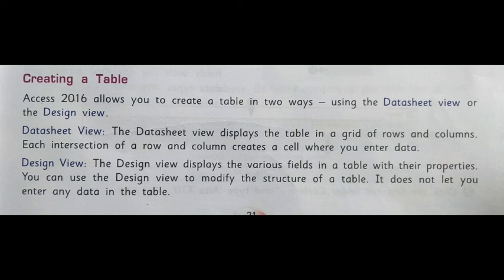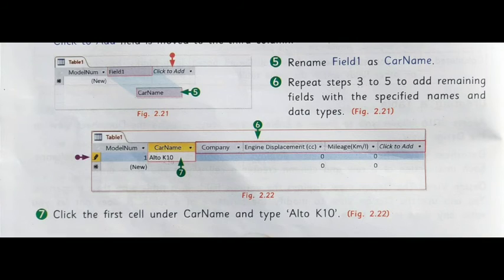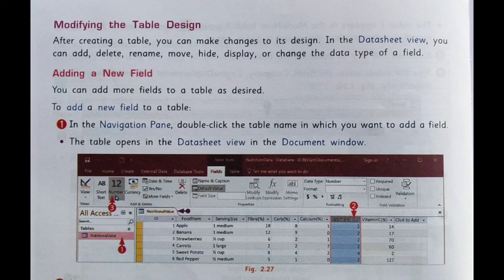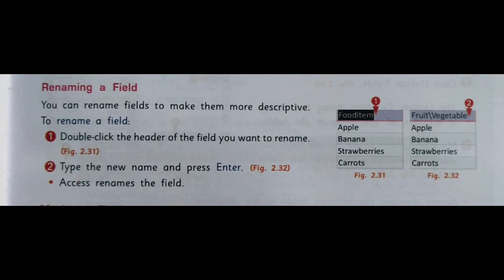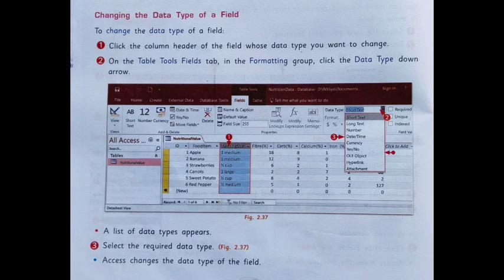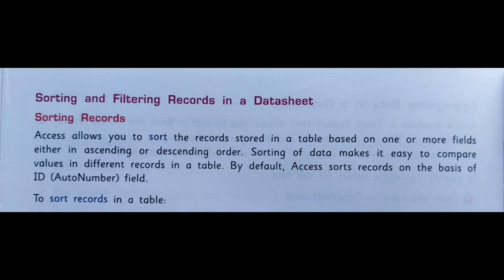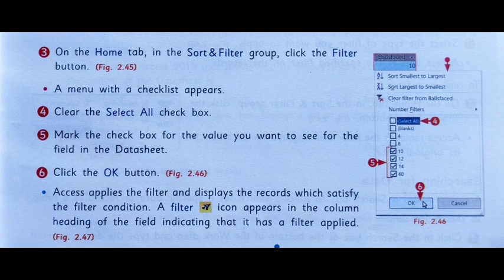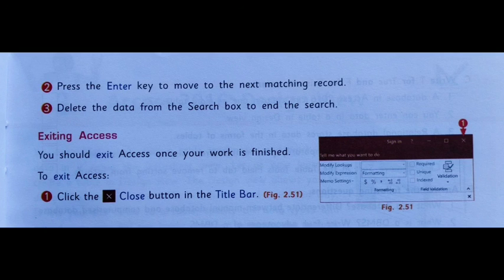8th Computer/ Introduction to Access 2016-Part 2